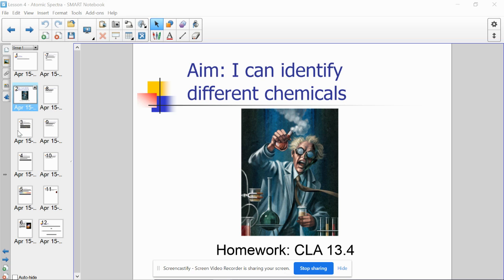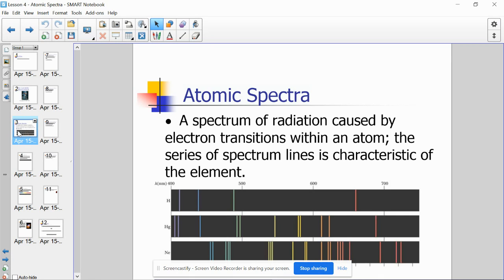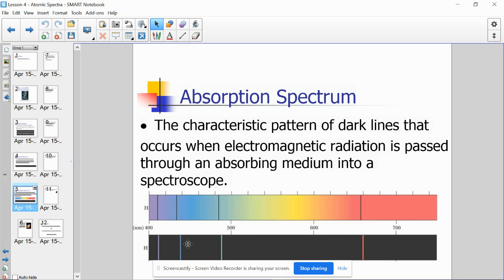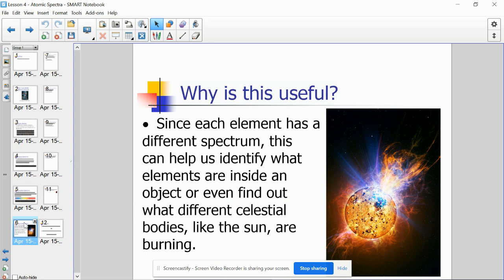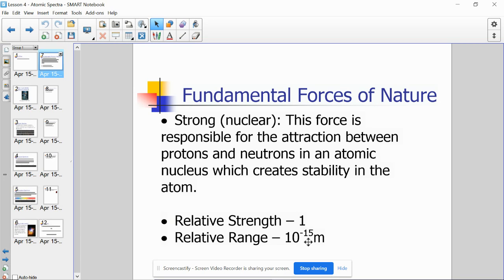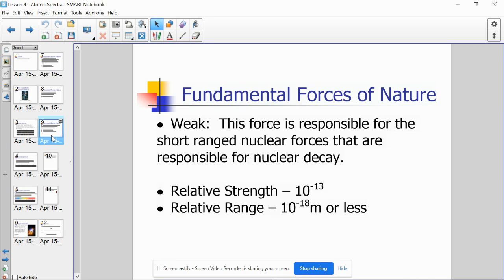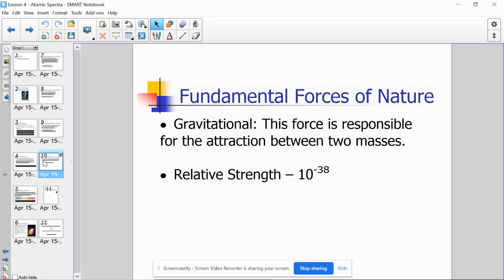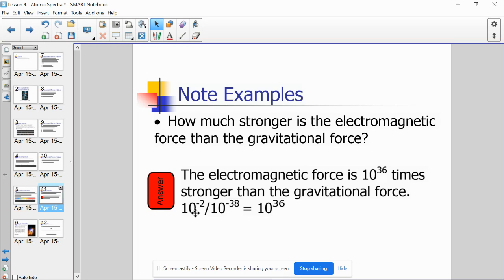13.4 Spectrum and forces